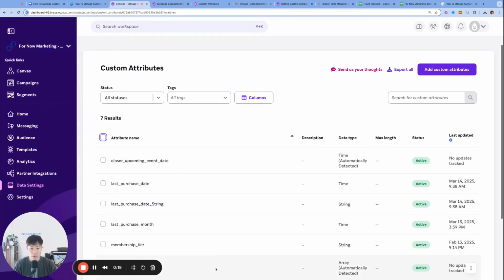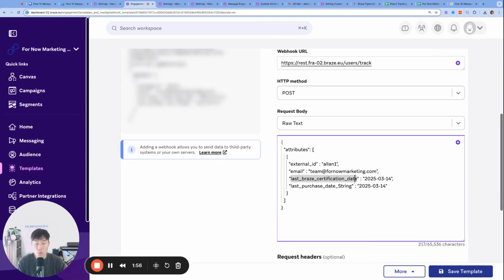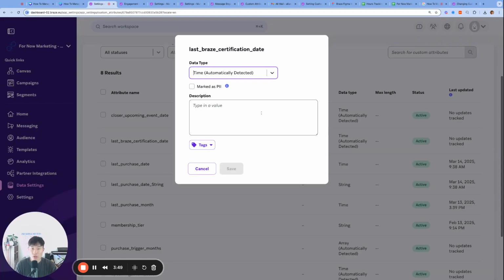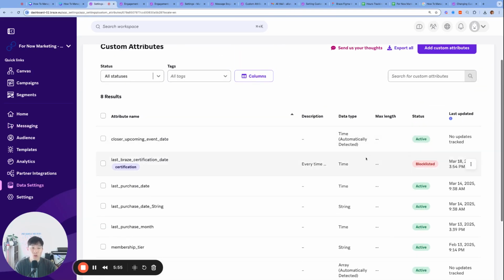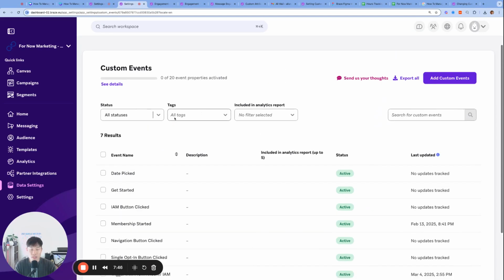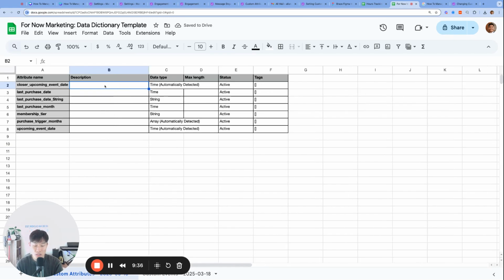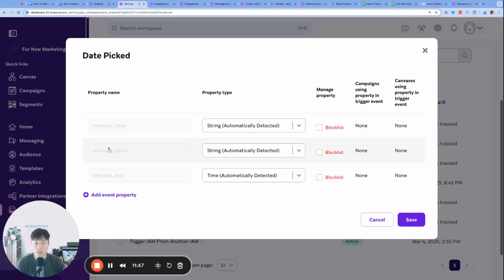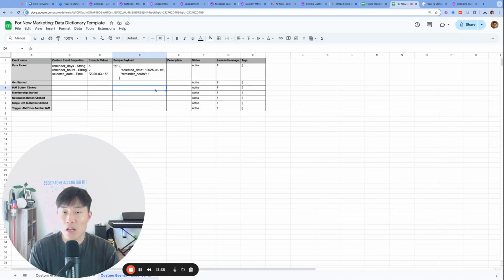Braze Data: How To Manage Custom Data Using A Data Dictionary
Custom Attributes, Custom Events, and Purchase Events are one of the first pages of the Braze Dashboard we explore when onboarding a new Braze Customer.

You can learn a lot from visiting those pages: their data naming convention, level of usage, organization, etc.

And although managing a Data Dictionary is truly a full-time commitment, we think there’s a lot of benefit such as internal knowledge share, structure, and organization.

2. Changing Custom Attribute or Event Data Type

3. For Now Marketing Sample Data Dictionary

REACH OUT!